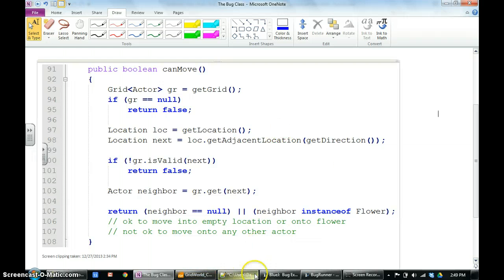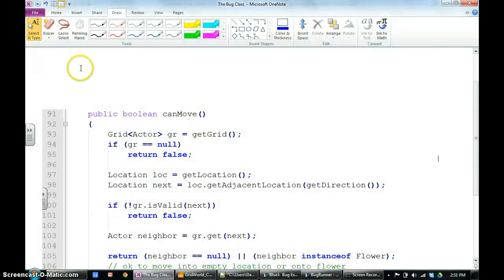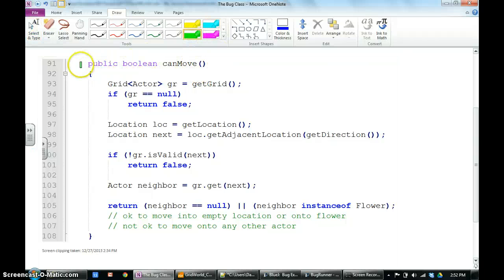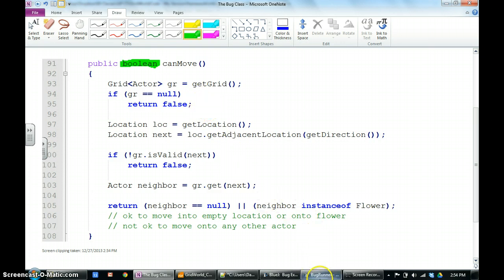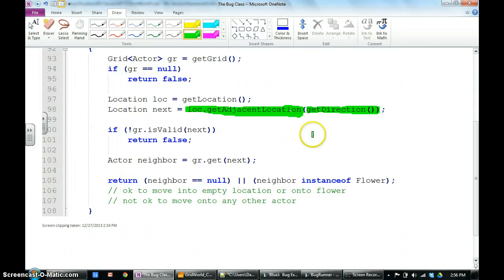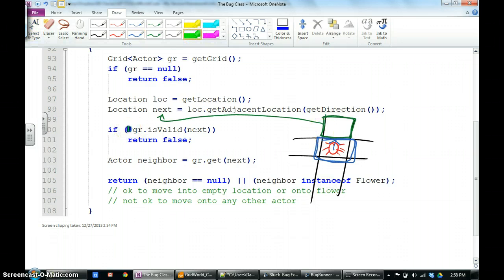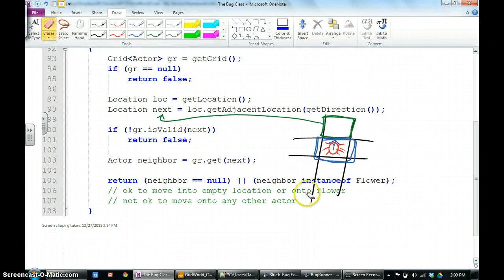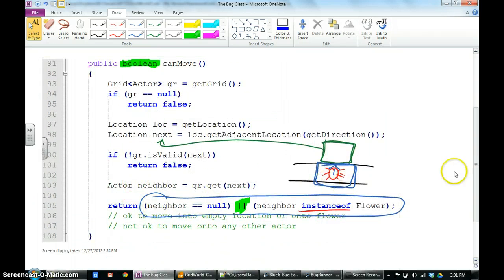GridWorld Bug Class - canMove Method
A walkthrough of the canMove method from the Bug class.